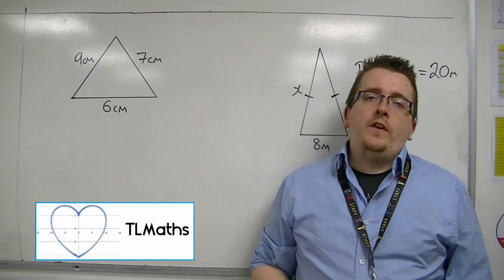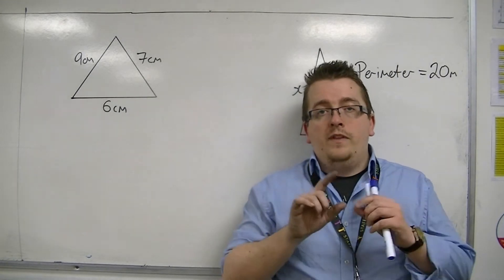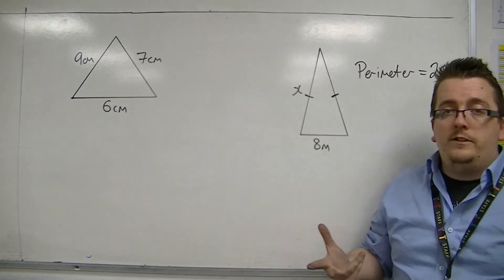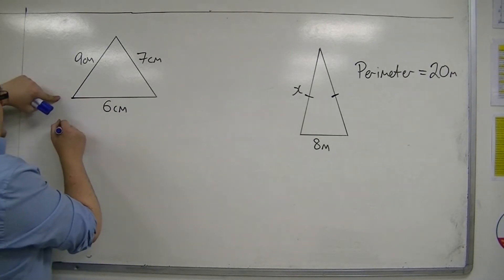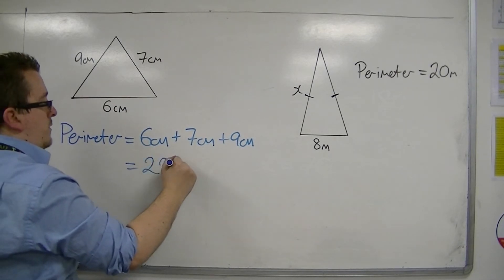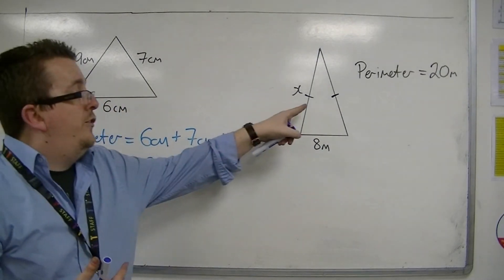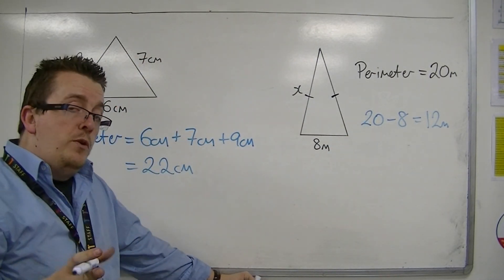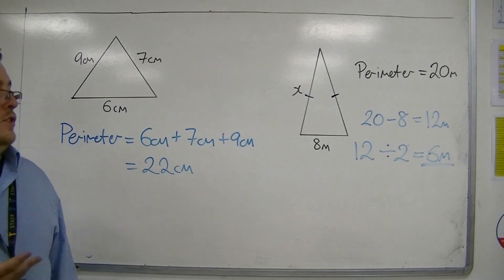GCSE Maths from Scratch 18.03 Perimeter of a Triangle